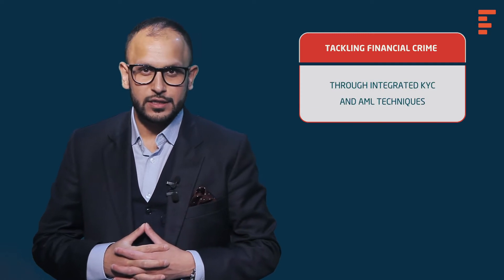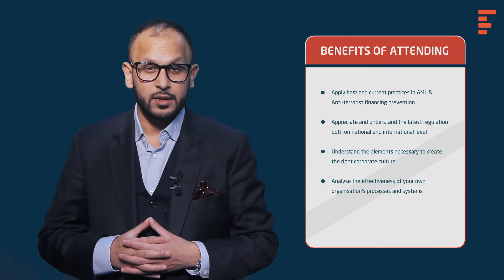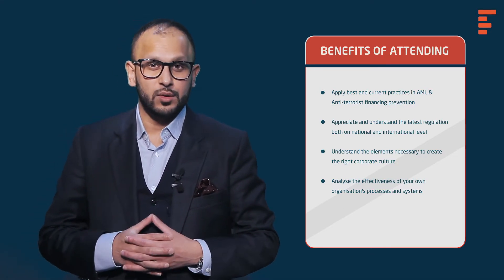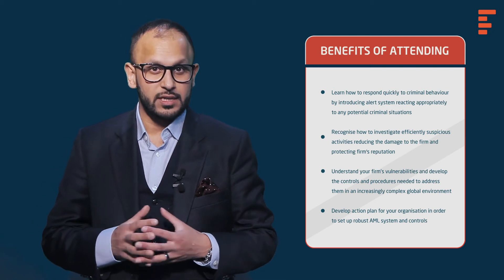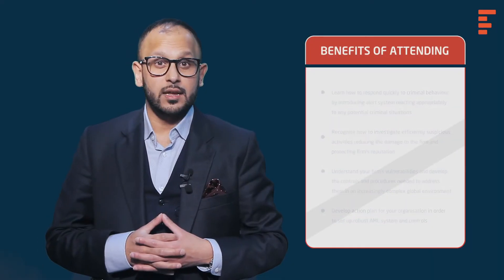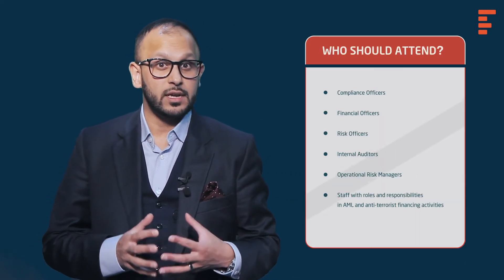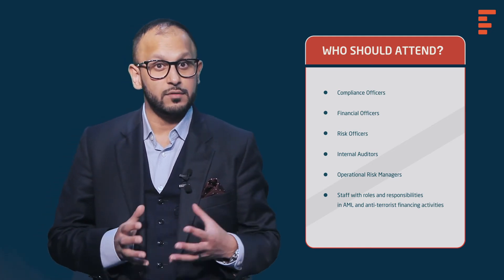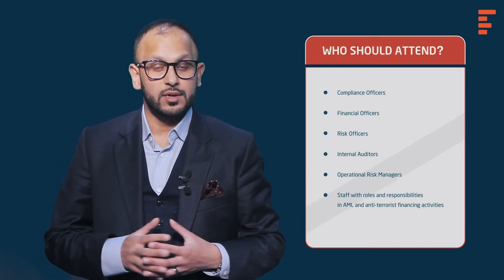Tackling Financial Crime Through Integrated KYC and AML Techniques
Leading financial institutions are rethinking their organisational structures to manage financial crime risk more effectively. The integration of and alignment of risk and compliance functions will be crucial if the financial services sector is to tackle the facets of financial crime risk. The prevention and detection of Financial Crime is of utmost importance.

This course is designed to provide a deeper understanding of where the risks lay in your organisation and the laws that shape our activities.